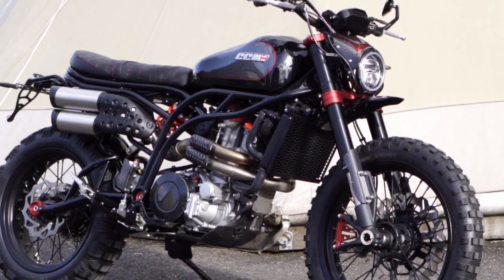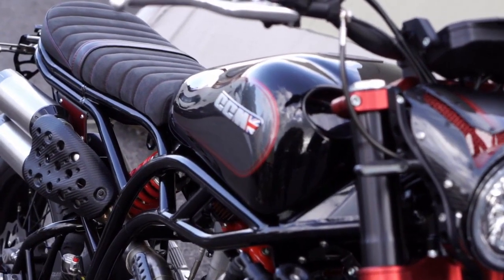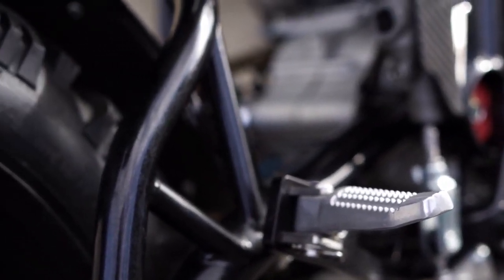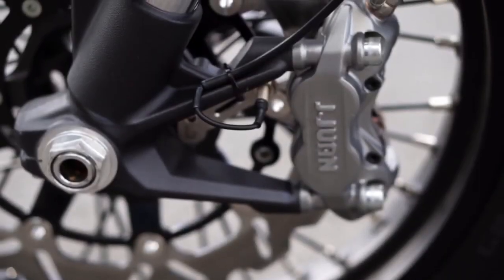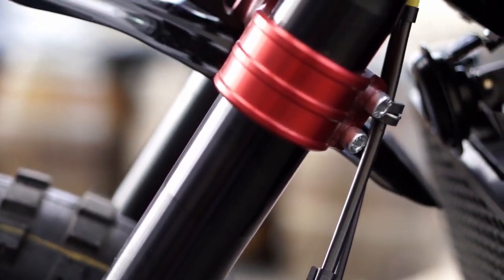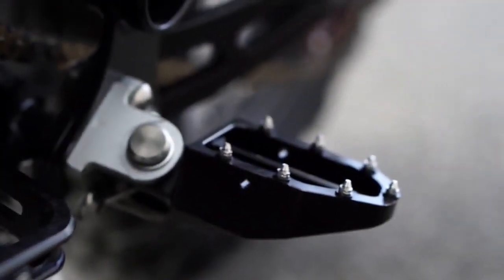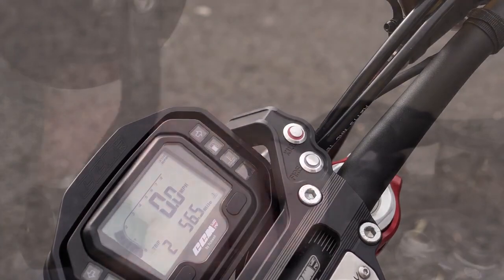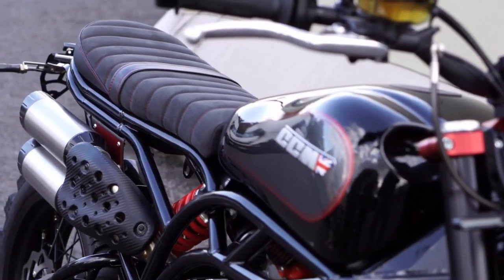2021 CCM Blackout 600 Review | Overview | Drive | Motorcycle USA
2021 CCM Blackout 600 Review | Overview | Drive | Motorcycle USA
Hand-painted “Blackout” Colour scheme with accent fineline.
19” front & 17” rear Spoked Wheels.
Aggressive super duty dual-sport tyres.
High strength steel trellis frame, Tig welded by hand
All-new high-level twin Exhaust System, handmade with slash-cut machined silencer caps.
New performance Map & revised gearing.
Microsuede Pillion Seat c/w armadillo quilting & contrast stitching.
Rear set configuration with revised spring & damping settings
Contrast anodized detailing.
From £8995 OTR (UK).

Email for more query :)
ccm blackout motorcycle,
ccm blackout specs,
ccm blackout review,
ccm blackout spitfire,
125 ccm blackout,
blackout 50ccm